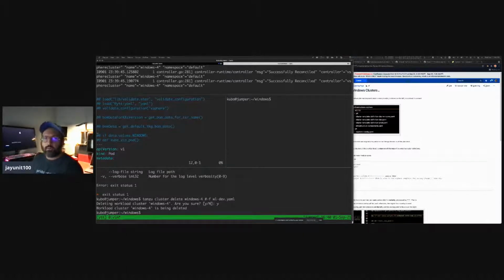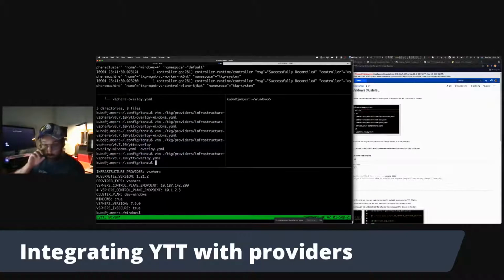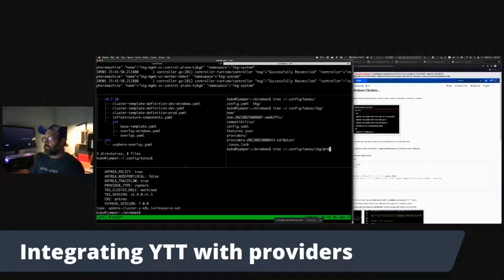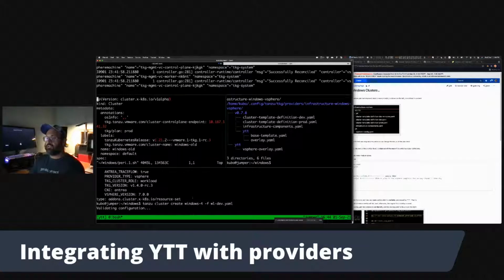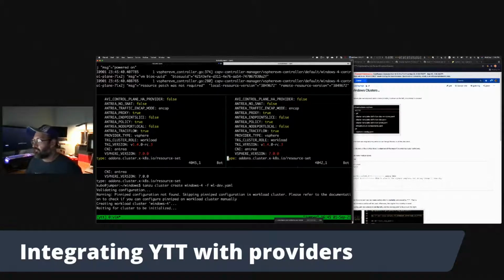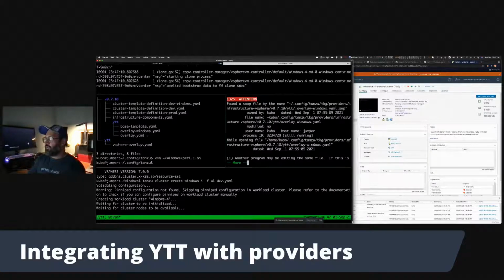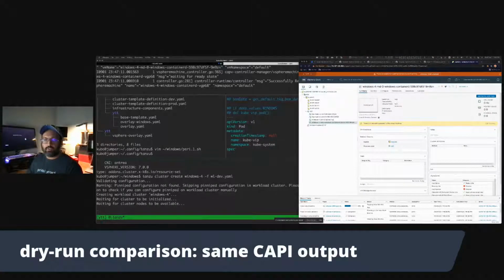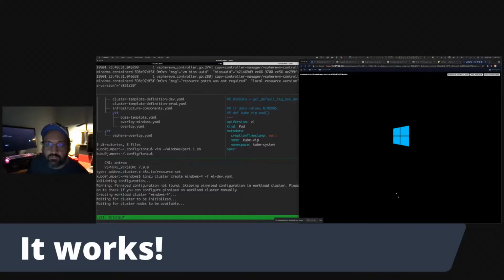[unlisted] TKG-Windows: Demo 1 ~ Plan Migration and YTT modularization